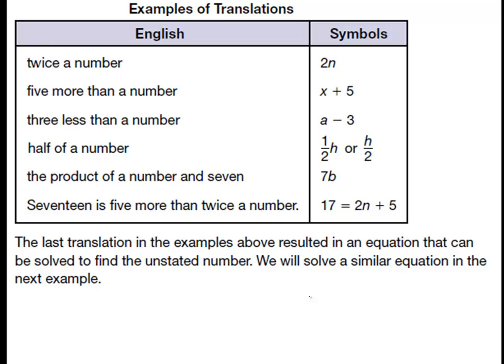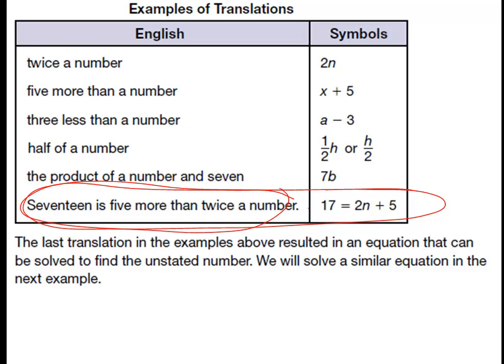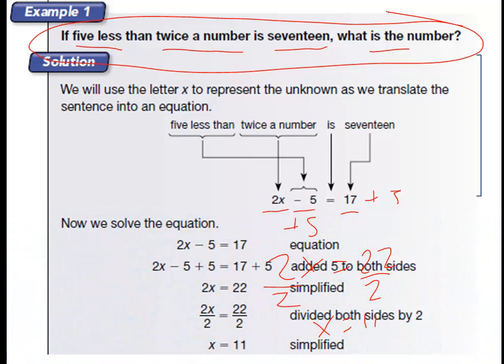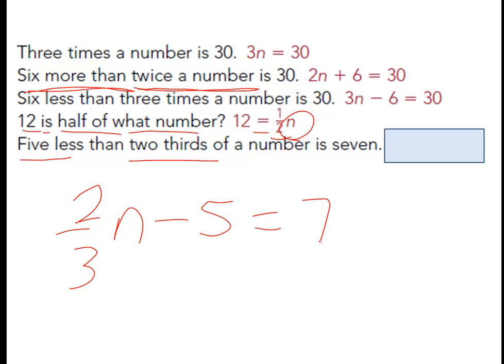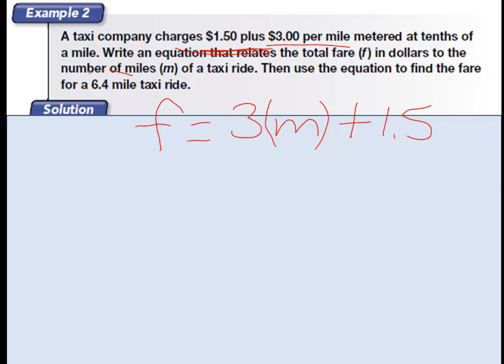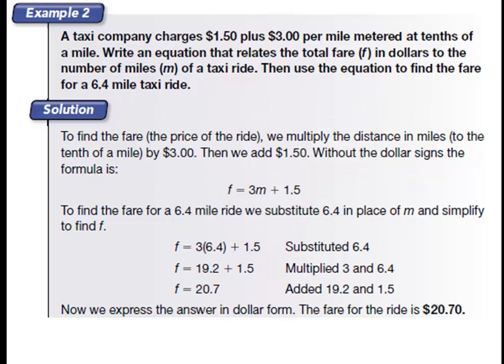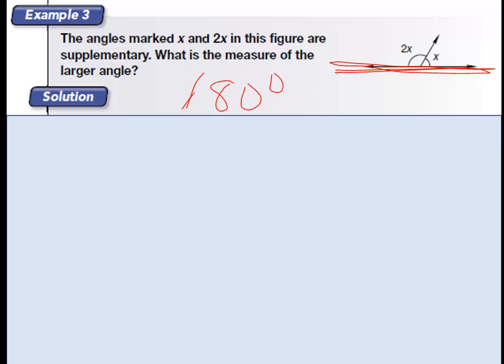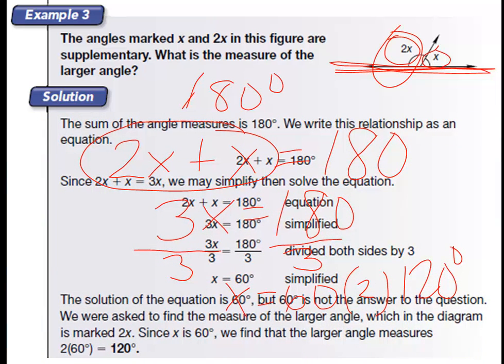Course 2 - Lesson 101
Translating Expressions into Equations